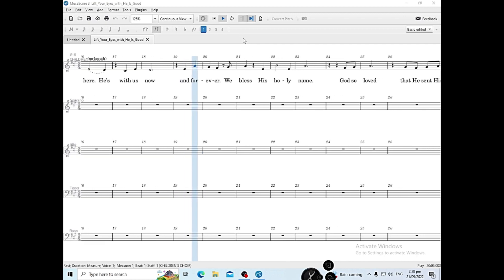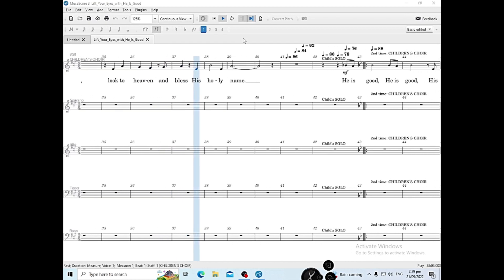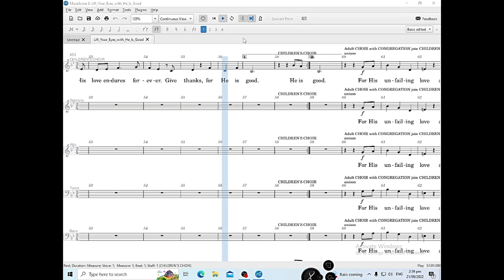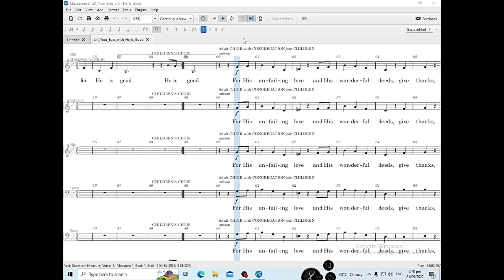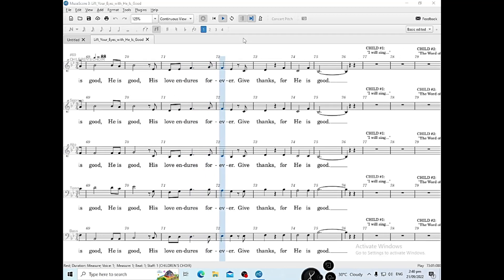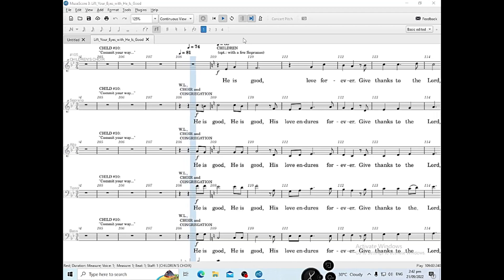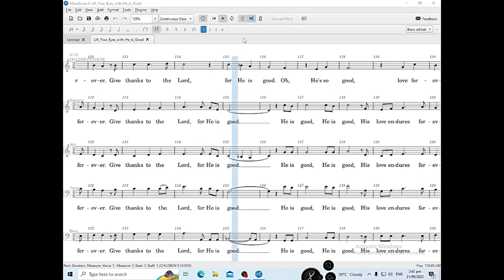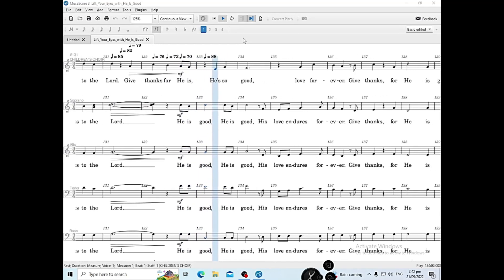LIFT YOUR EYES SATB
made by karl patrick estudillo
can ask for minus 1 with audio guide but with fee. :D
pede ring mag pagawa ng kahit anong piyesa. pm is the key